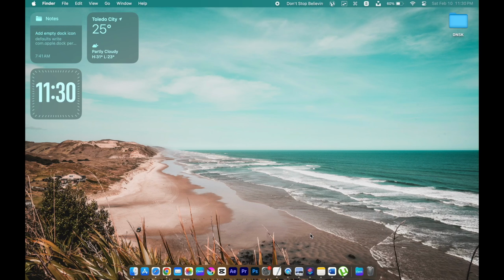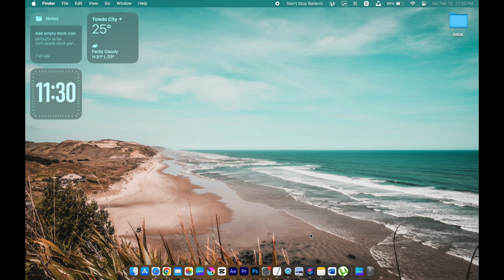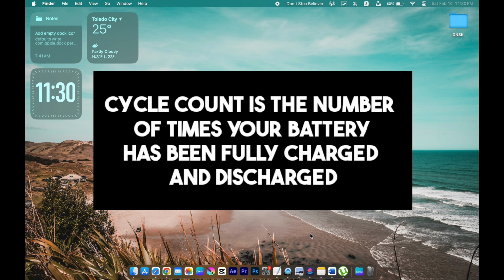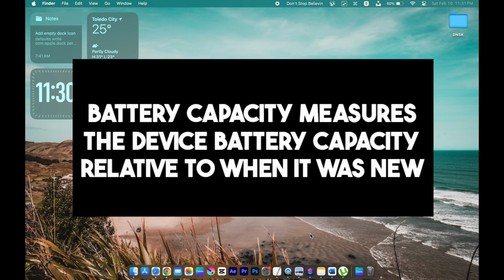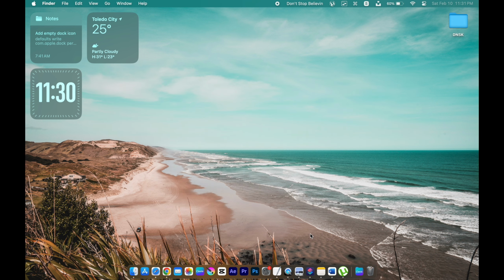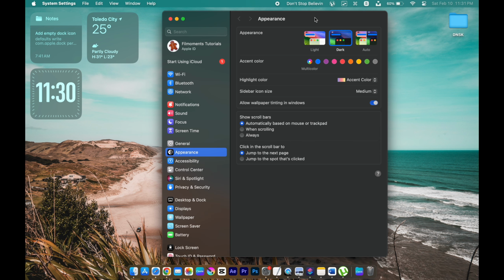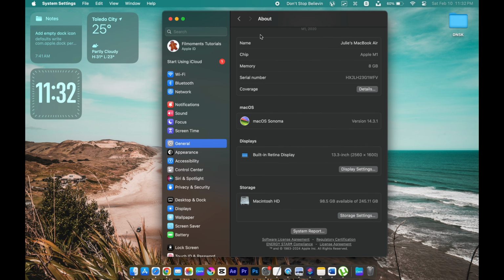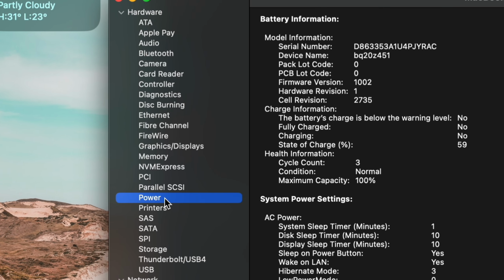How to check MacBook Battery Cycle Count and Capacity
Easy steps on how to check MacBook Battery Cycle Count and Capacity